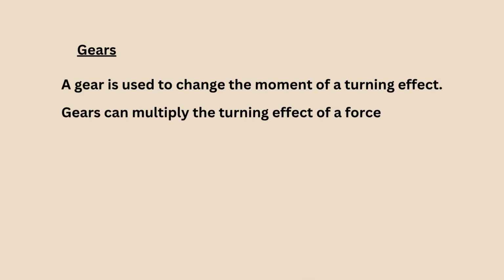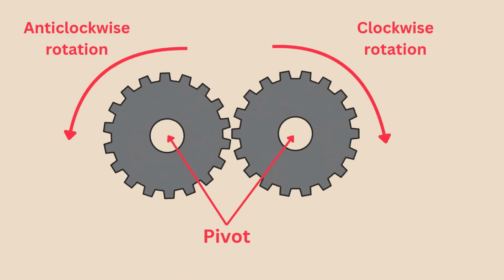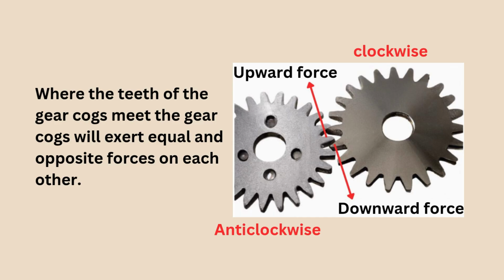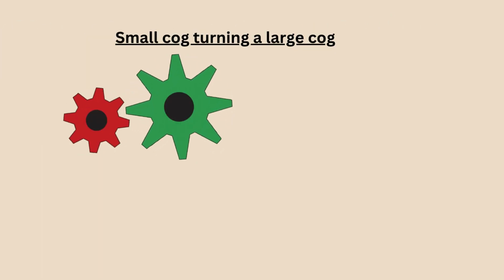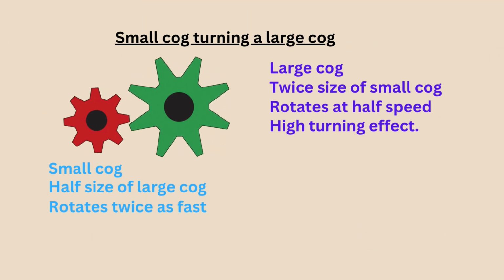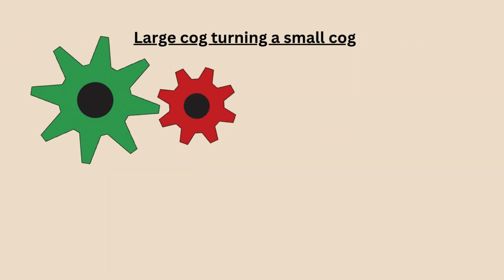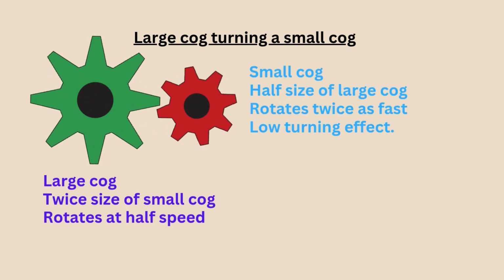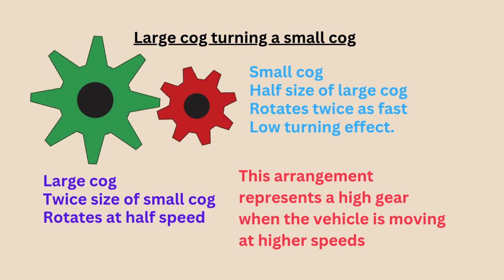Gears for AQA GCSE Physics only